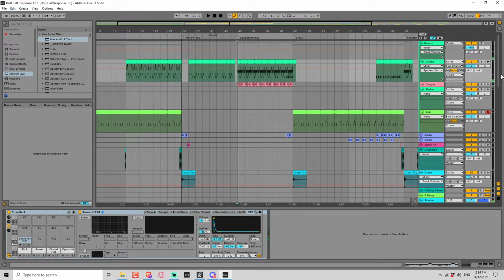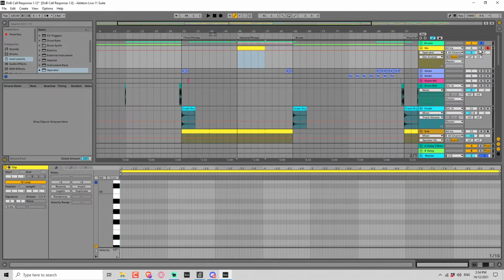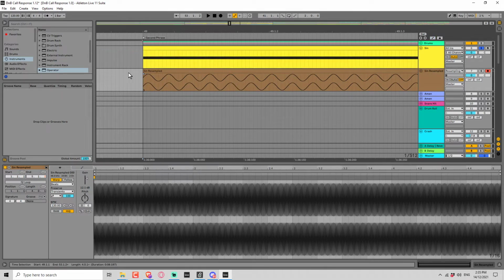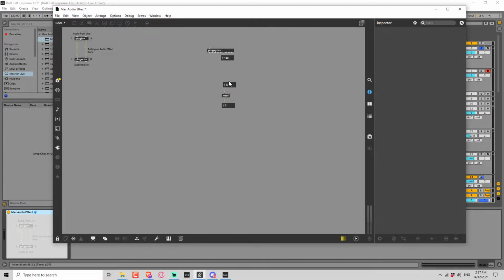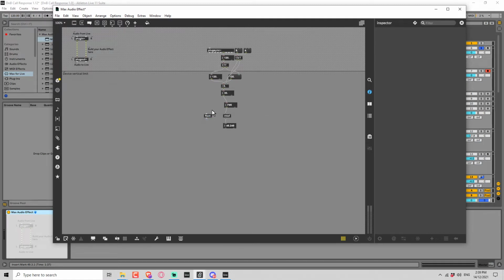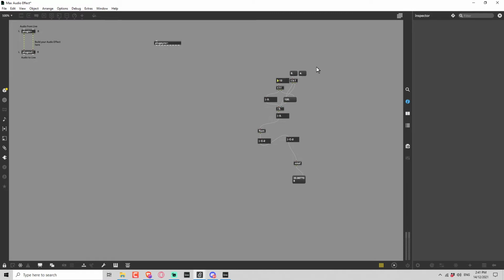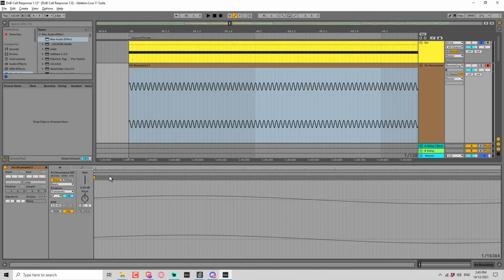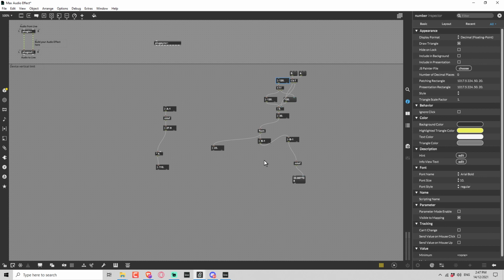Daily Decibel 134 - Syncing the Sub Frequency to the BPM - Part 1